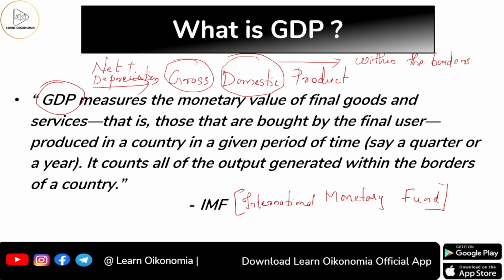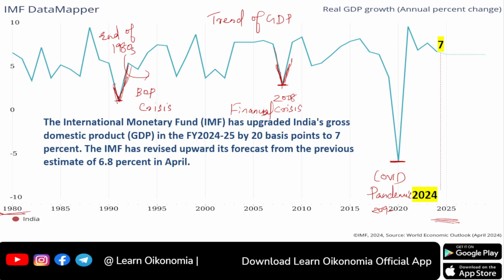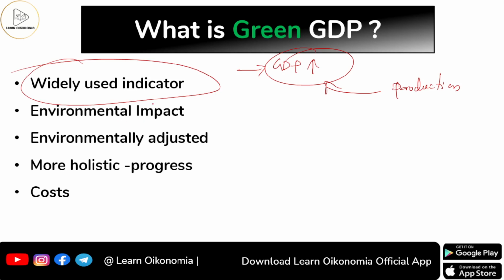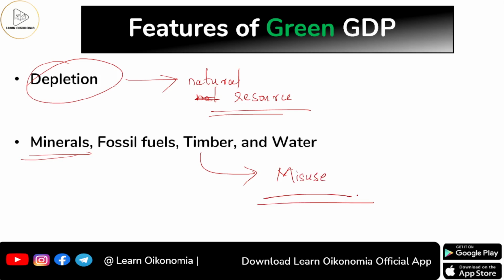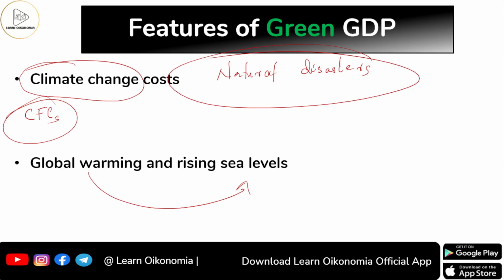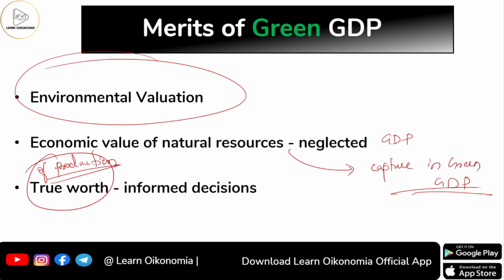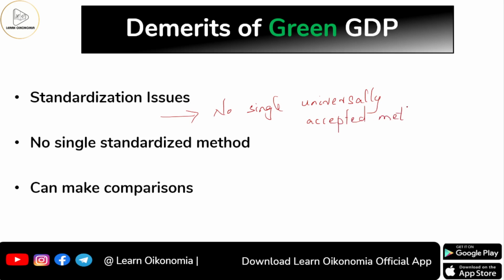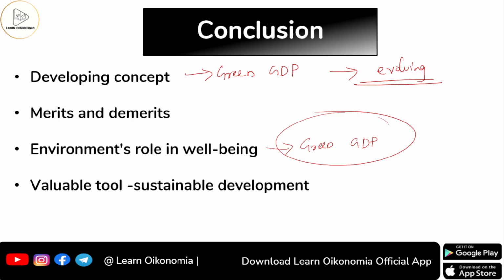What If GDP Actually Counted Environmental Damage?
Unveiling the Green Economy: Understanding Green GDP

Dive deep into the world of sustainable development with our comprehensive video on Green GDP. Learn about the concept, its importance, challenges, and how it's transforming economies worldwide. Discover how countries are measuring environmental impact and incorporating it into their economic growth. Join us as we explore the future of green GDP and its role in building a sustainable planet.